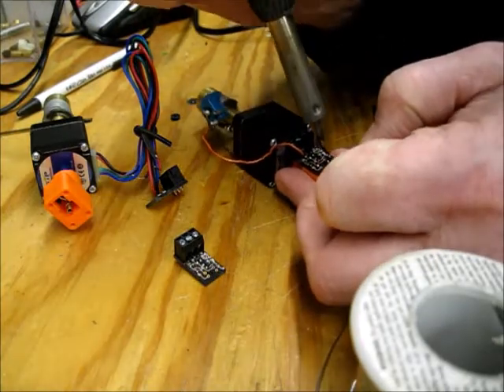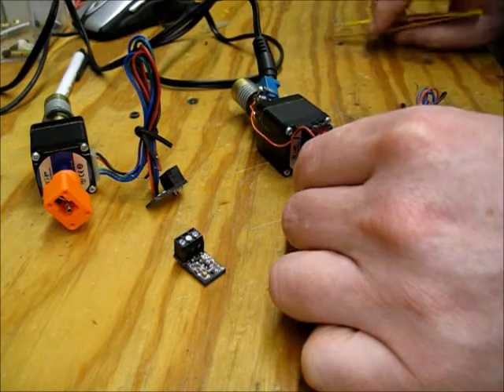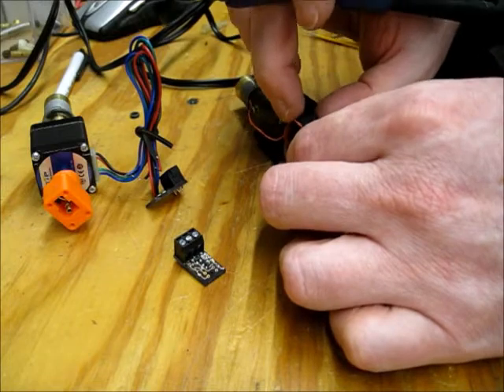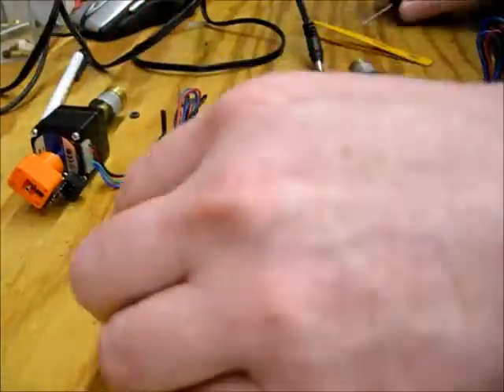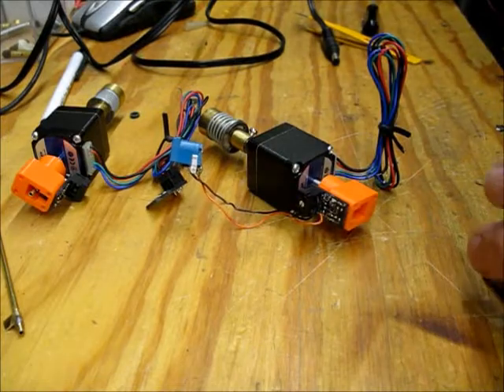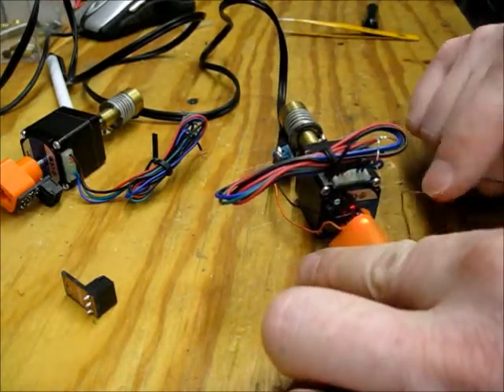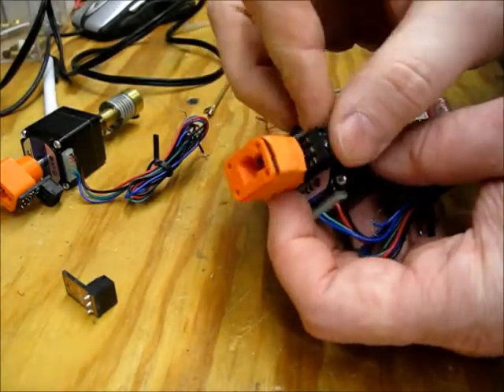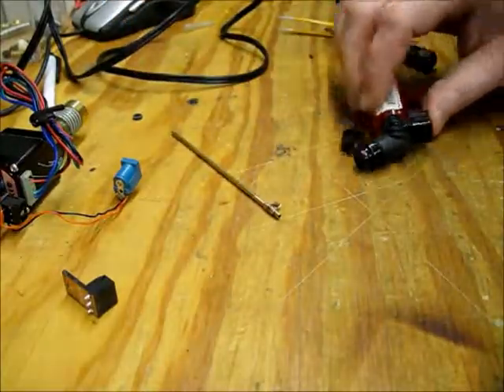WRP shapeoko to OpenPNP conversion part 41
My attempt to convert a old Shapeoko 2 machine to a OpenPNP machine.